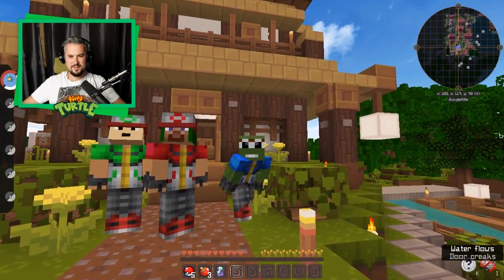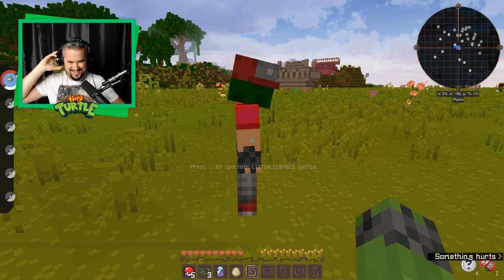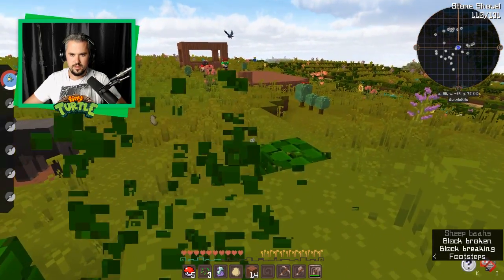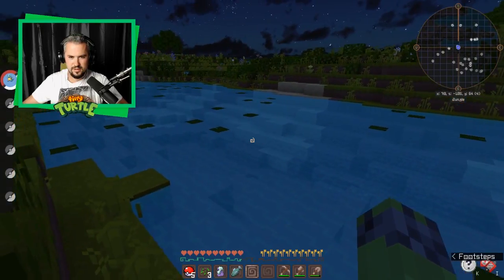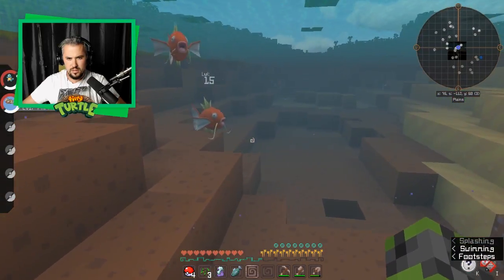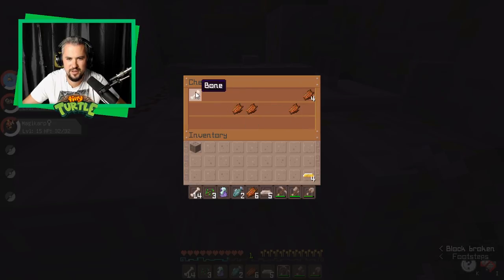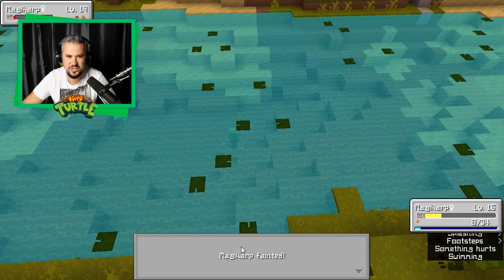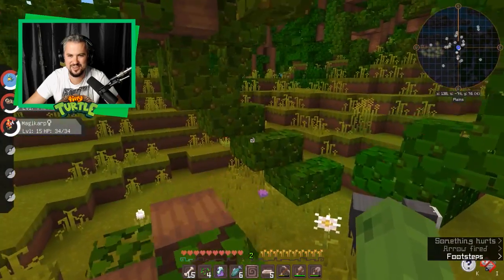POKEMON ADVENTURE #1 - SQUIRTLE TURTLE POWER!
PIXELMON ADVENTURE #1 - SQUIRTLE TURTLE POWER!